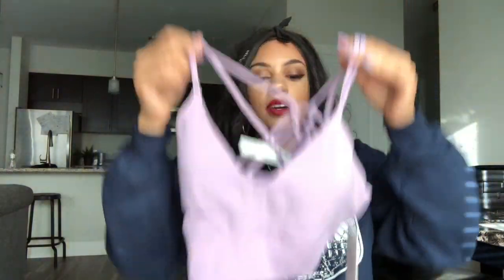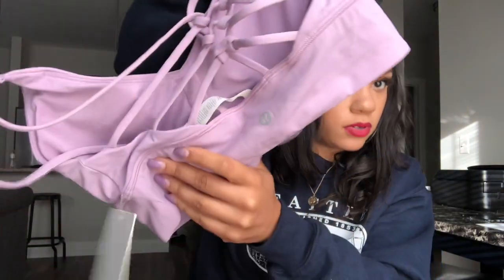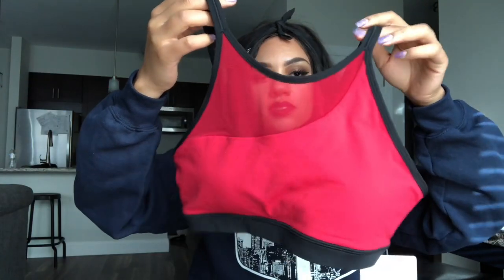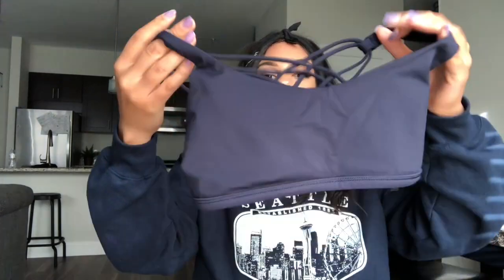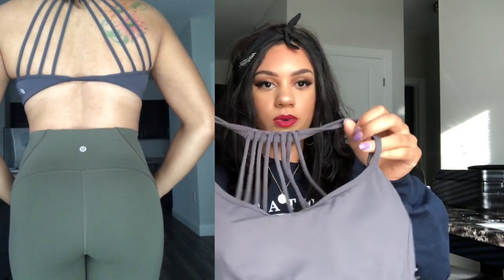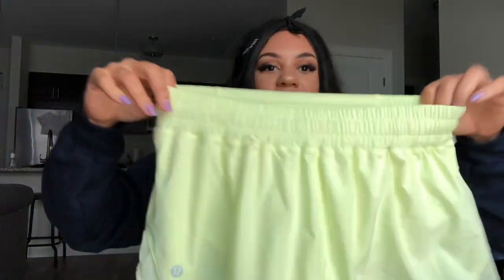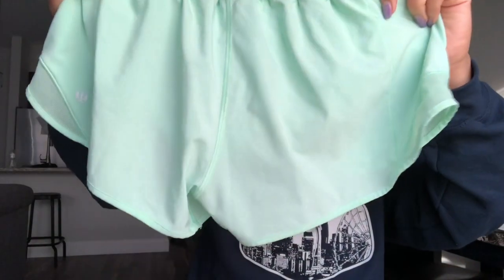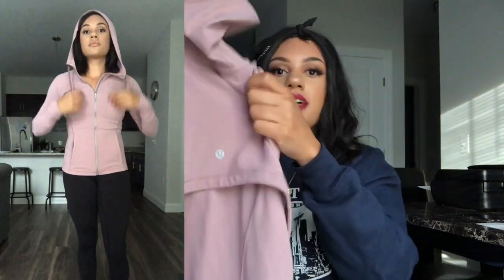Lululemon Try-On Haul 2018!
Hi guys, back with another Lululemon try on haul.